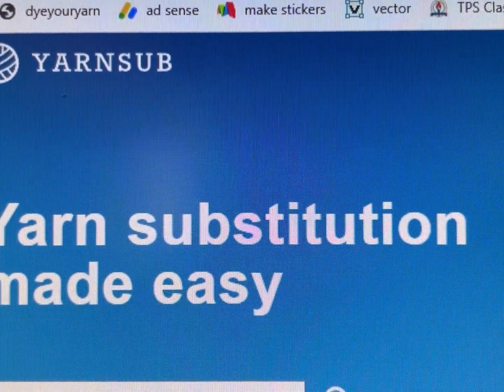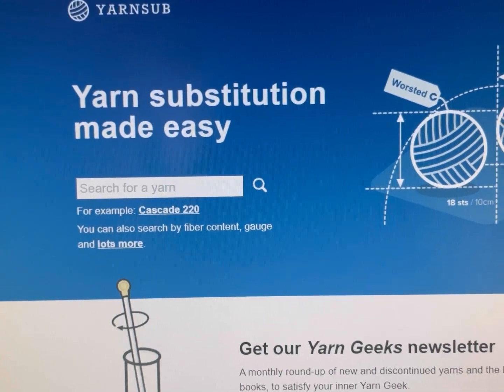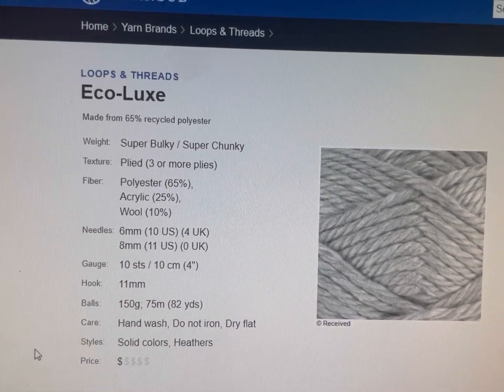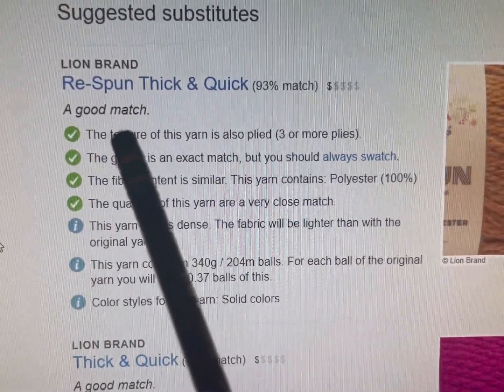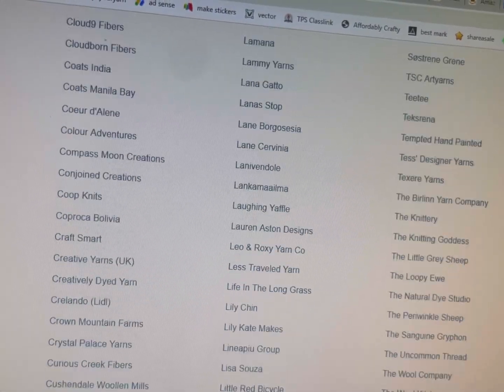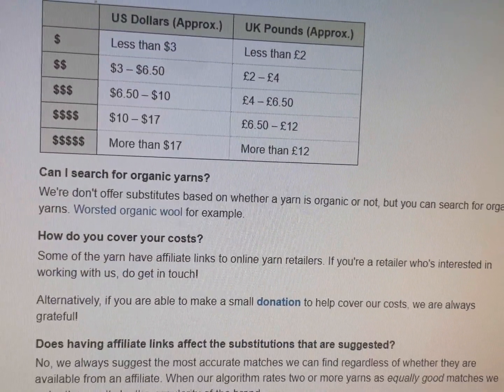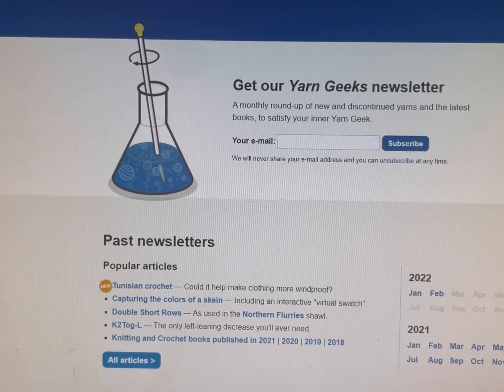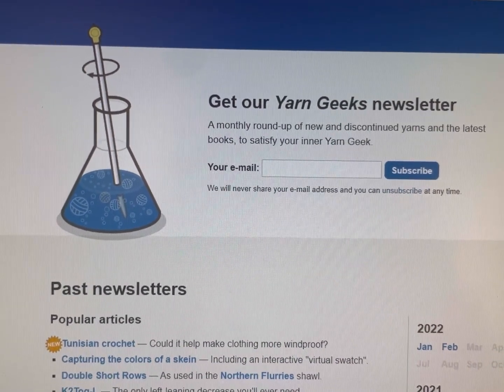Yarn sub a top online yarn resource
happy mail:
Affordably Crafty